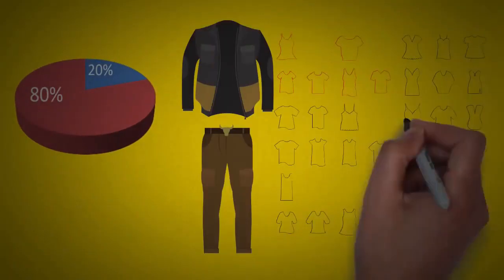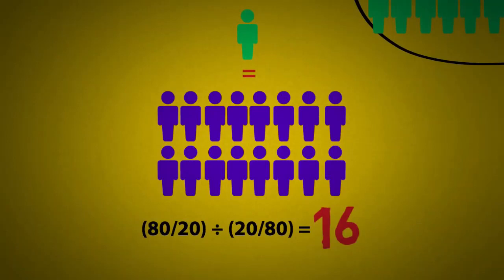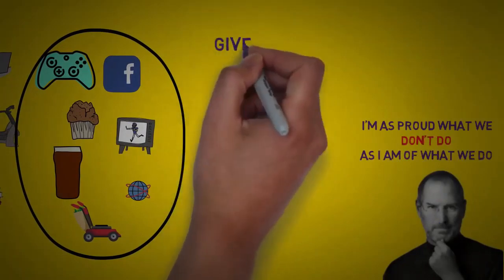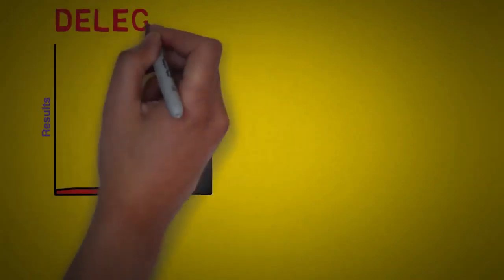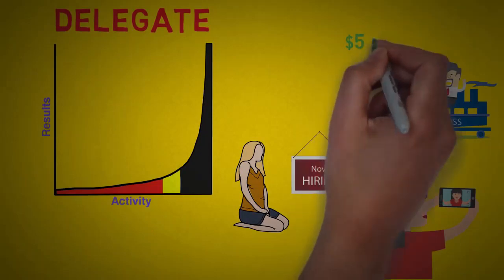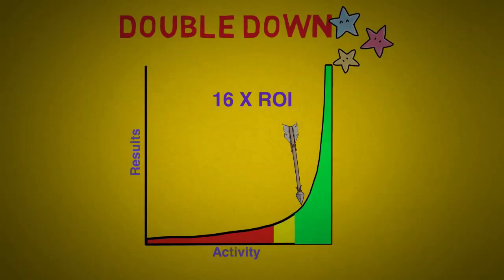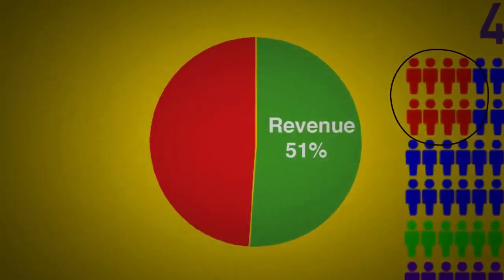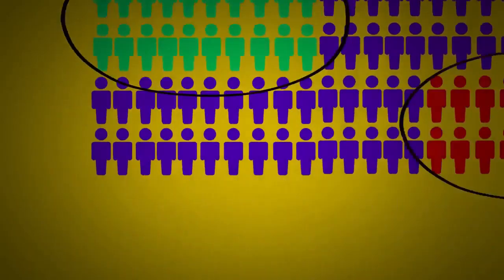Increase Your Productivity: Pareto's 80/20 Principle.